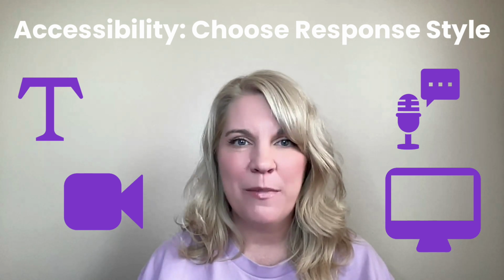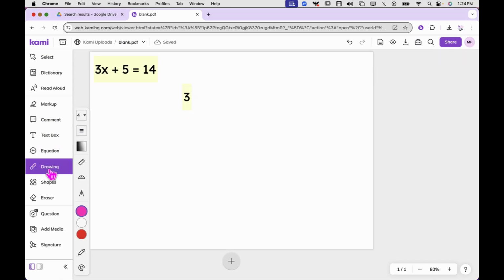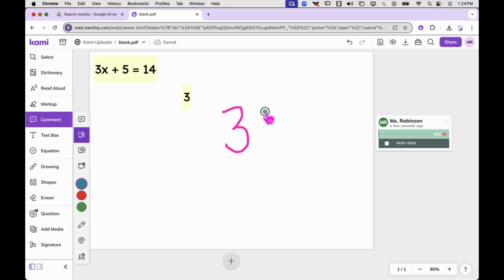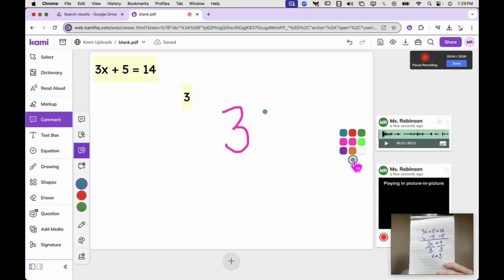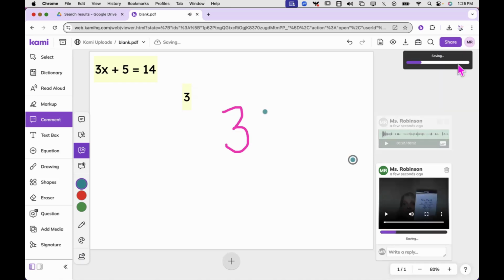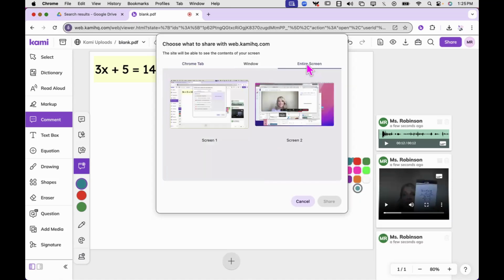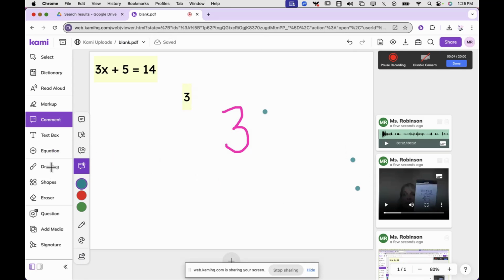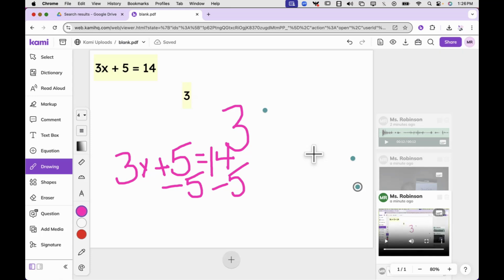Accessibility: Student Responses